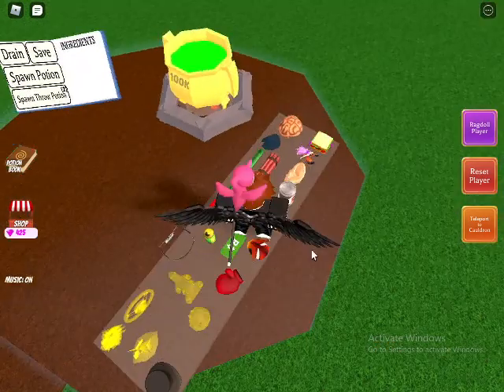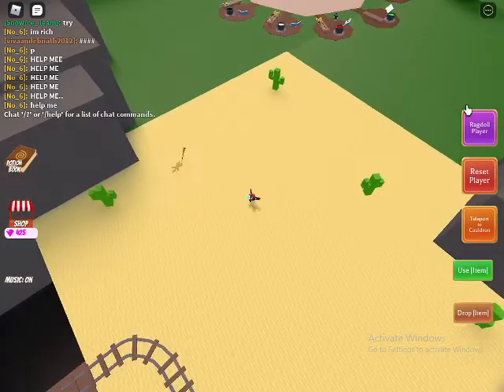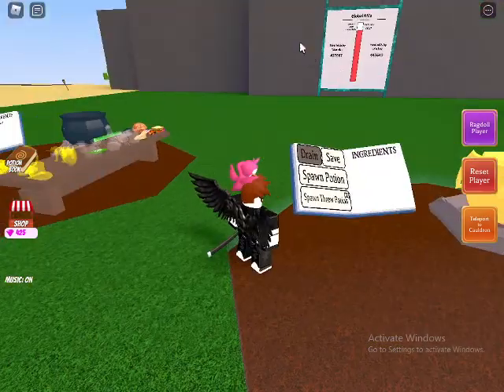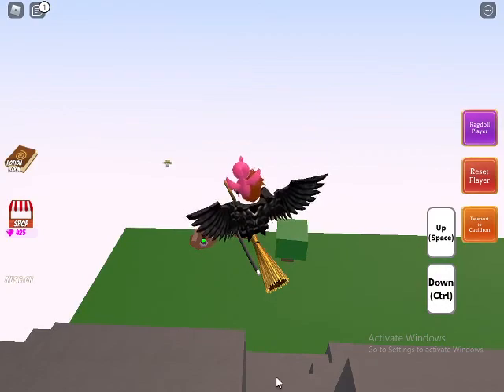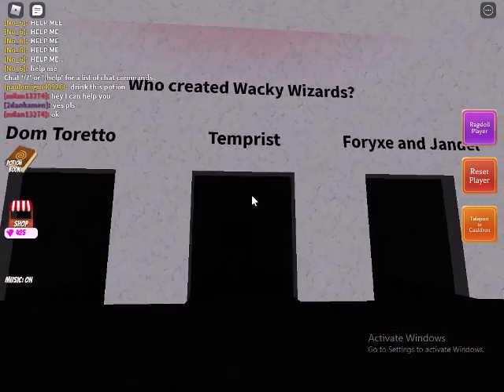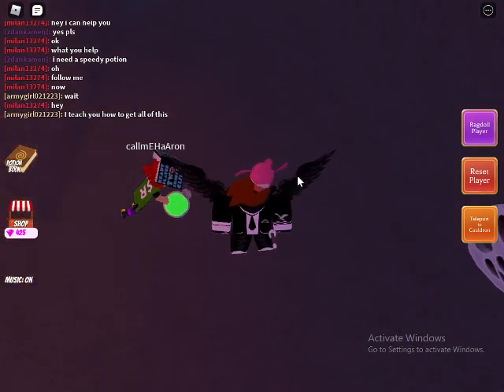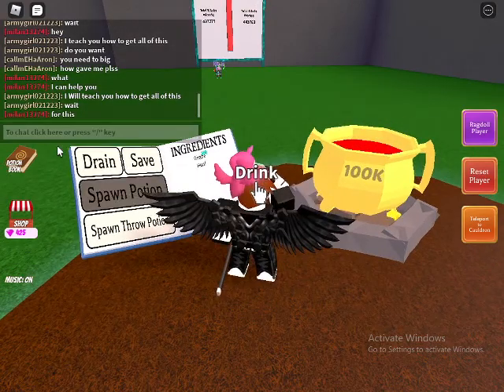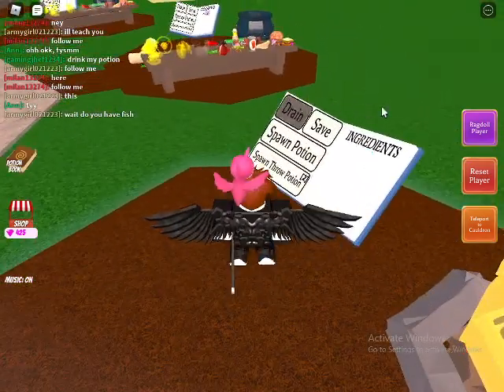how to get most of the ingredients in wacky wizards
sorry vid laggy

like and sub for more vids
sorry didnt post in a while